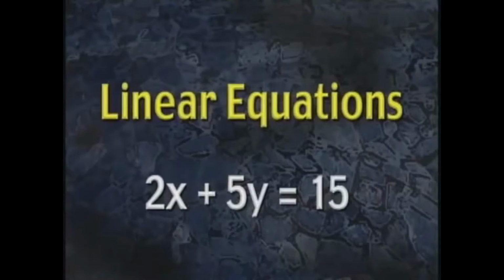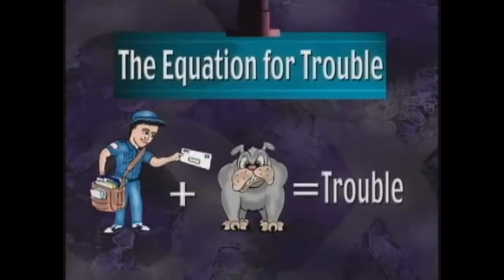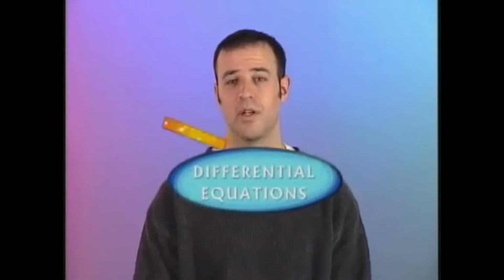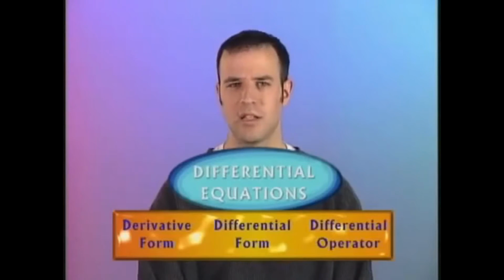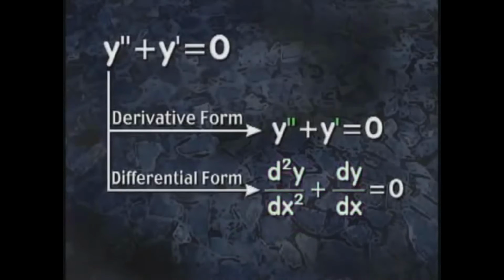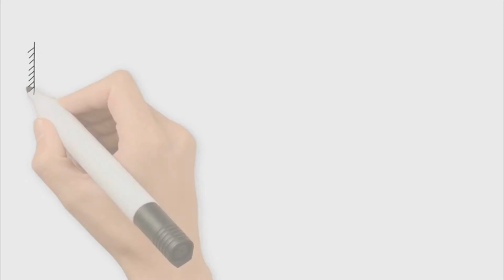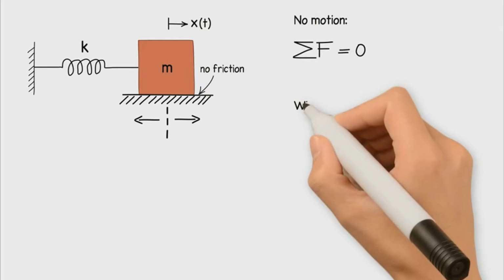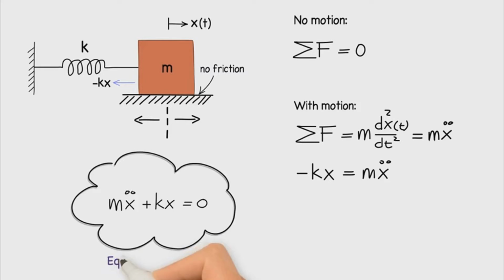The Power of Differential Equations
*วิดิโอนี้เป็นส่วนหนึ่งของรายวิชา SCMA163 *

1. น.ส.จุฬาลักษณ์ จิรัฐติศักดิ์ 5805026
2. น.ส.นภัสสร โชติวัฒนา       5805071
3. น.ส.พัชรพร วิบูลย์วิมลรัตน์ 5805100
4. น.ส.มาชิตา  อ่านพาณิชย์   5805116

นักศึกษาชั้นปีที่ 1 ปีการศึกษา 2558
คณะวิทยาศาสตร์ มหาวิทยาลัยมหิดล